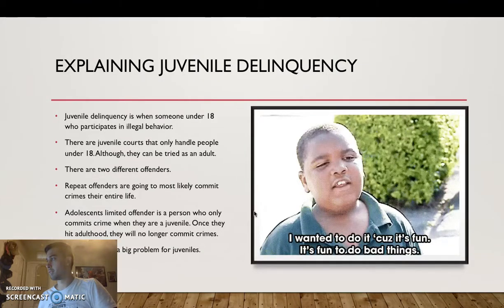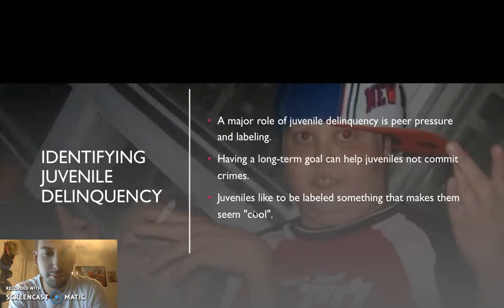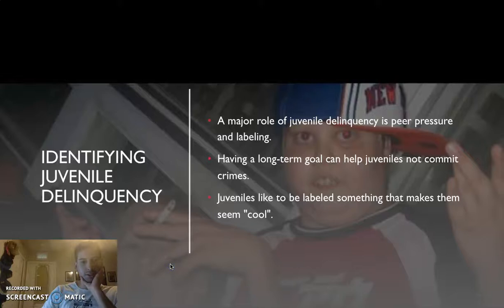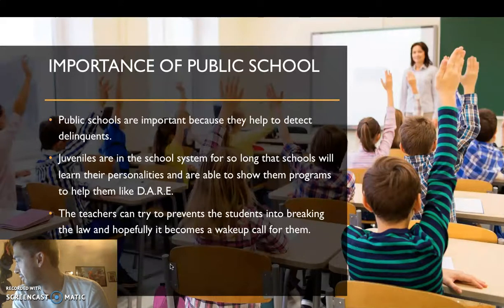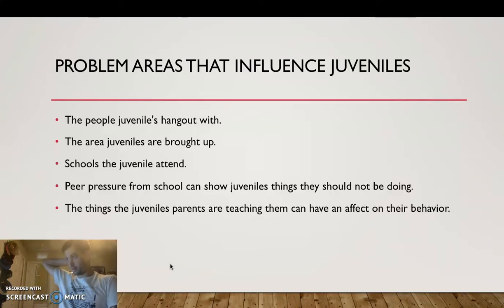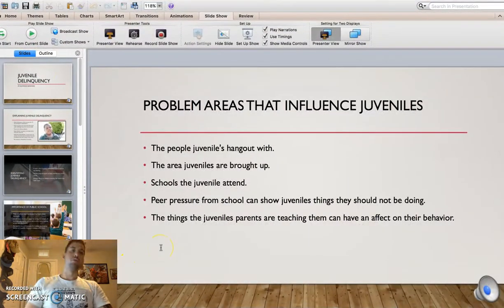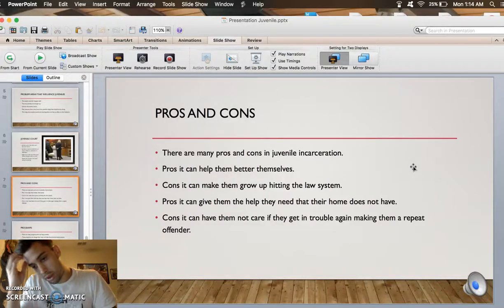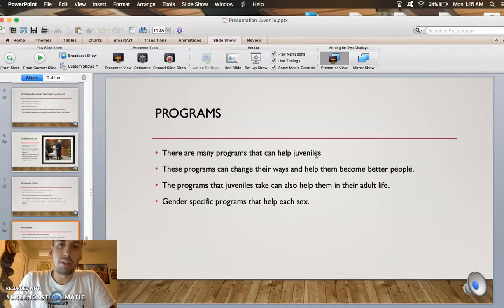Juvenile Delinquency - FSW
Alexander Hernandez